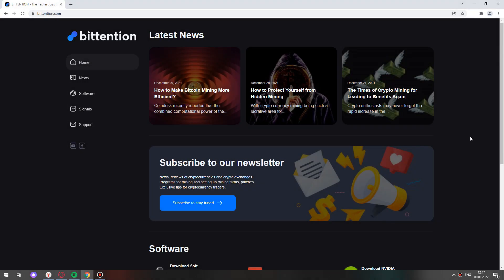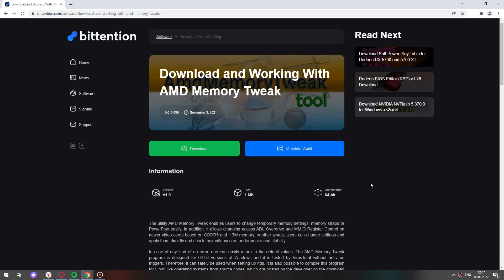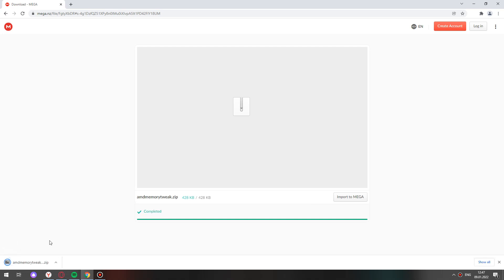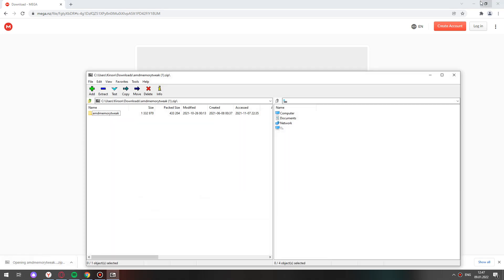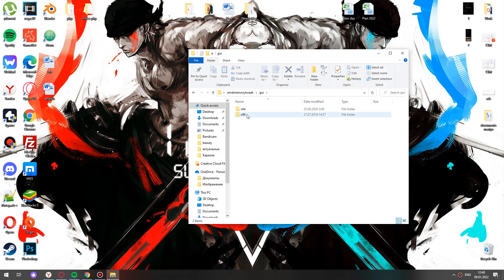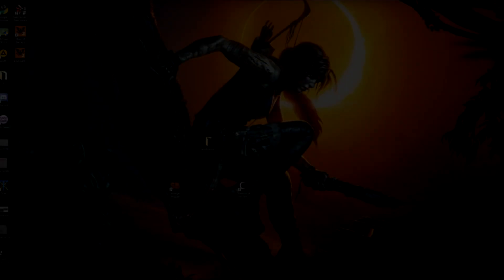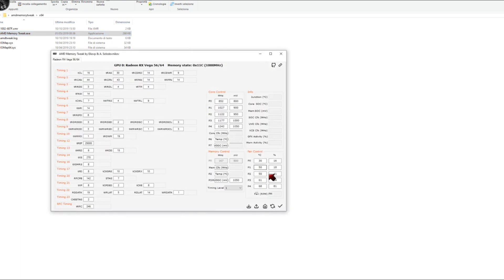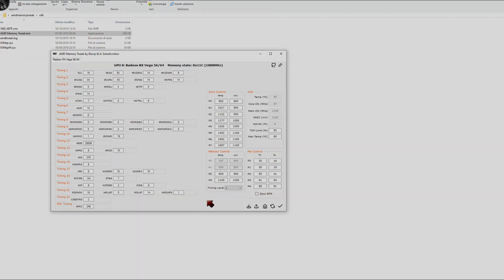AMD memory tweak - program interface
In this video, we will look at the interface of the AMD memory tweak.

You can download and test the AMD memory tweak on our